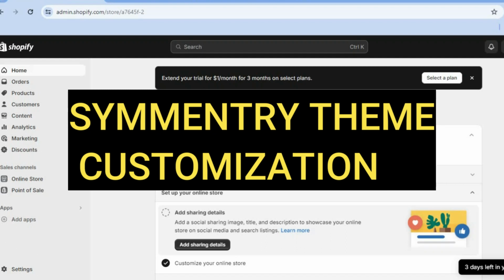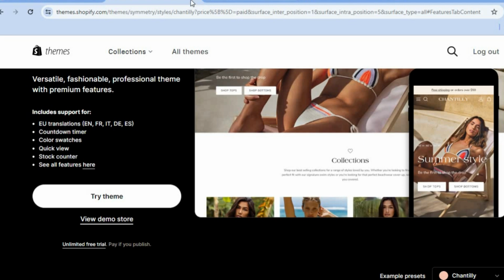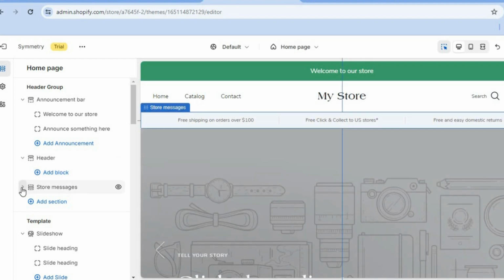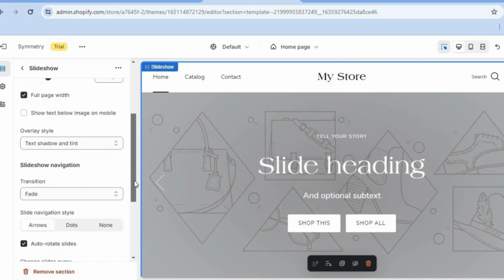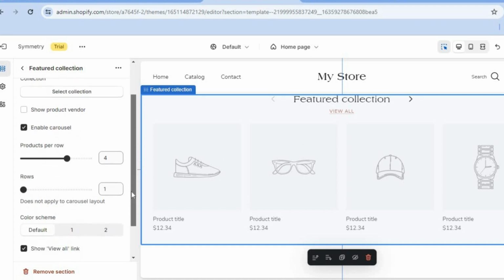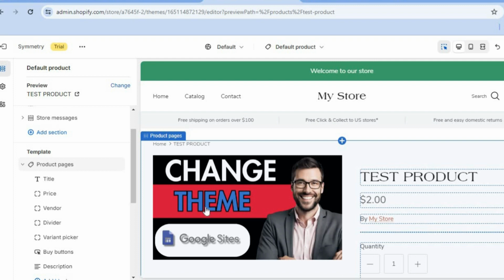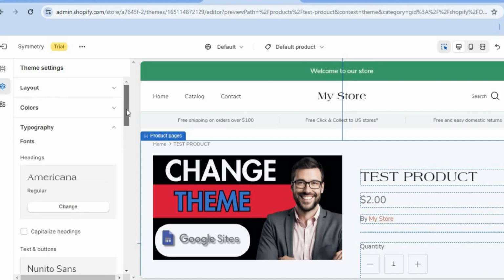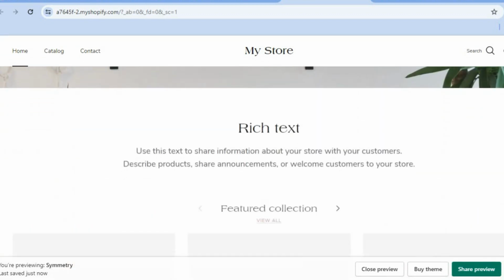HOW TO CUSTOMIZE SHOPIFY SYMMENTRY THEME